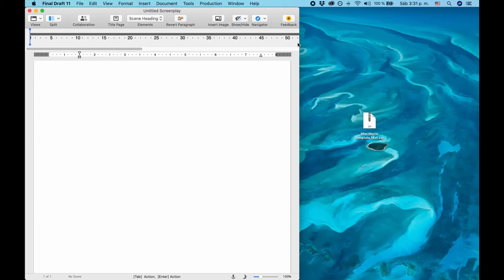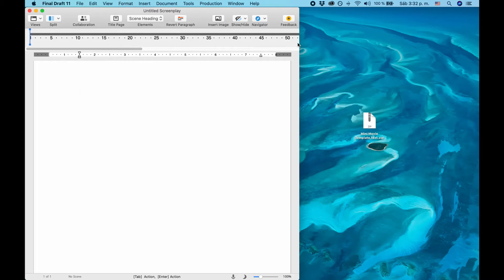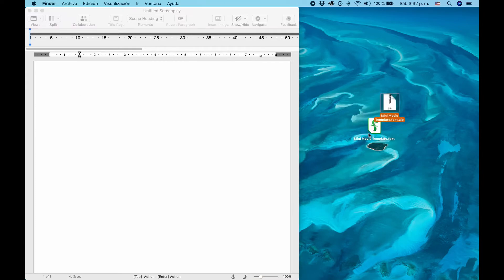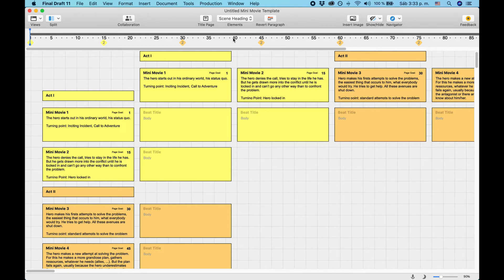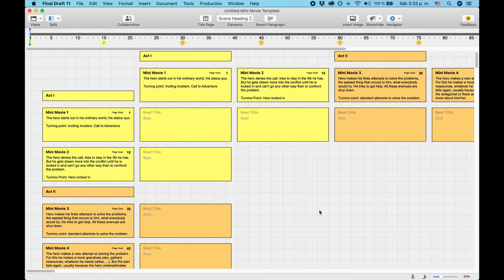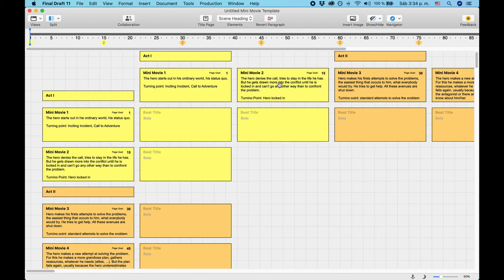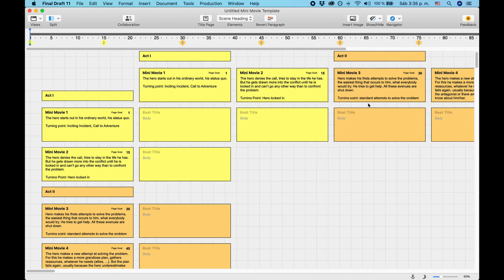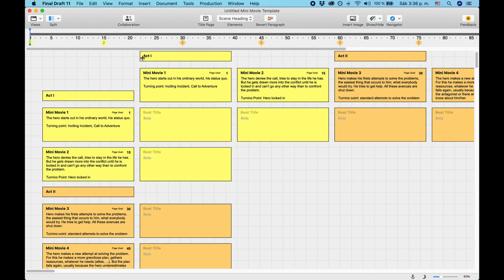Mini Movie Method Template for Final Draft 11